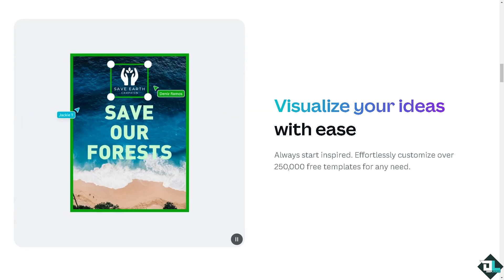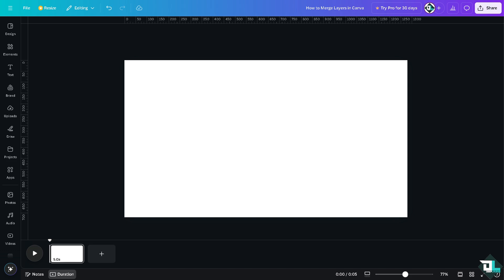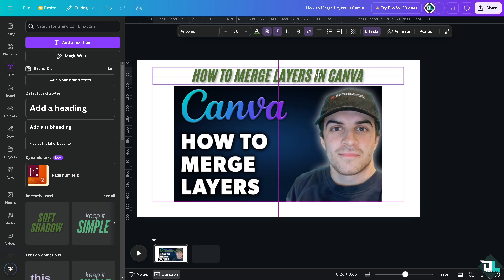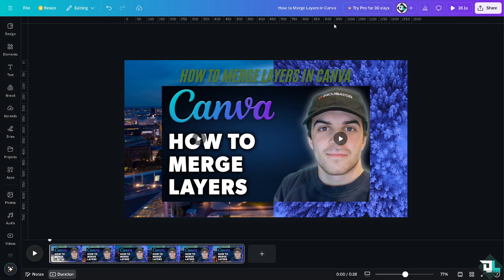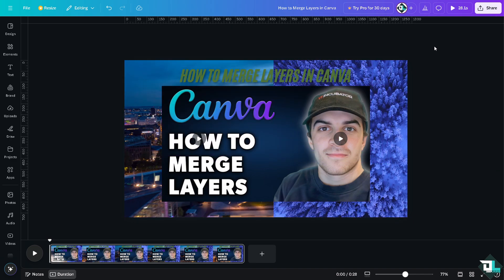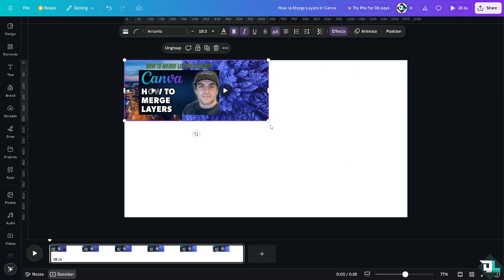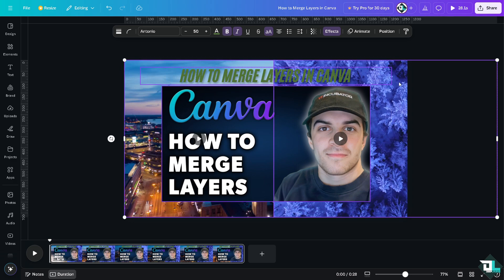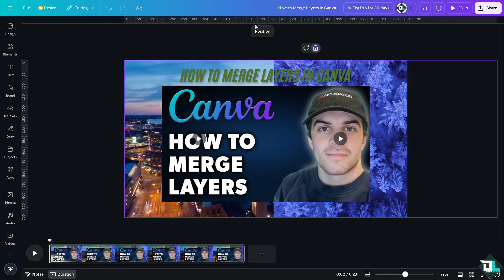How to Merge Layers in Canva (Full 2024 Guide)